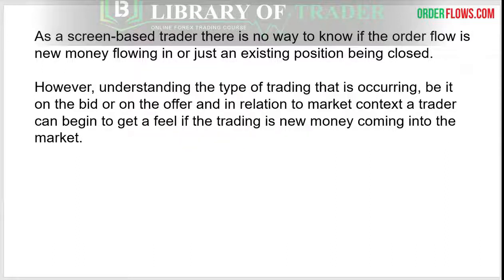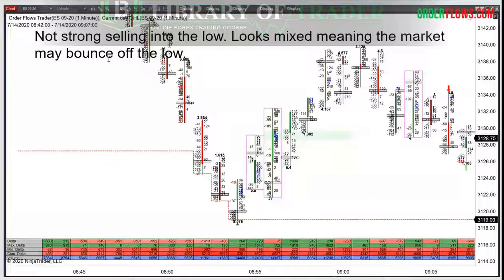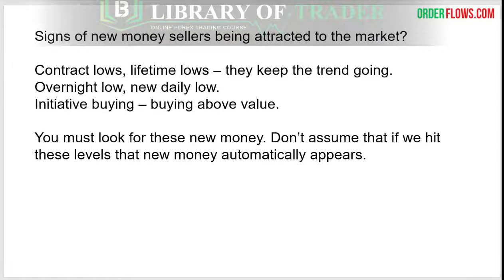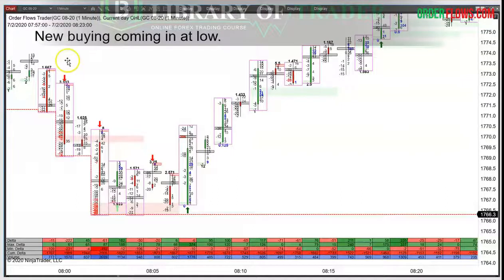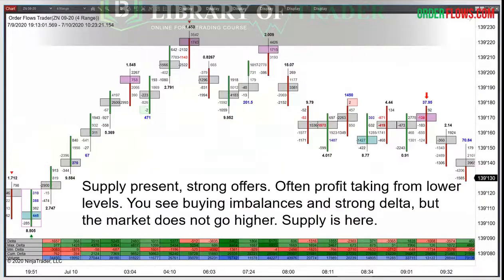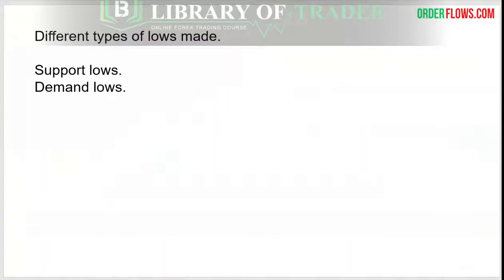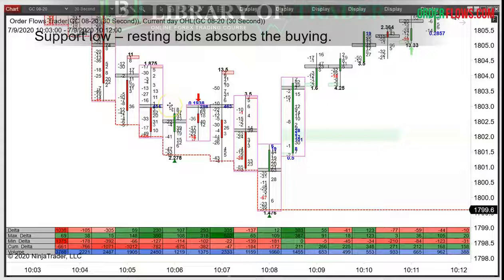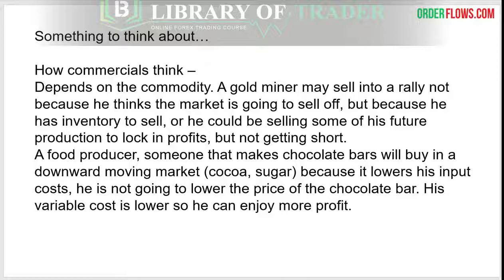۱۷ اکتبر ۲۰۲۲